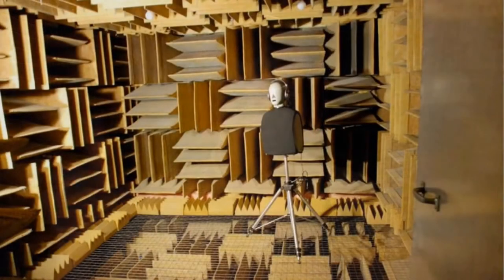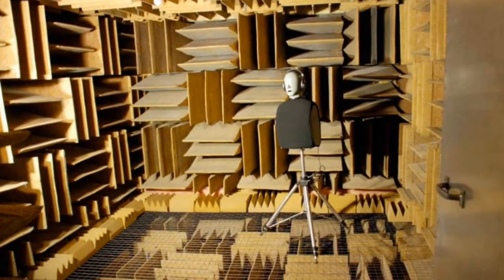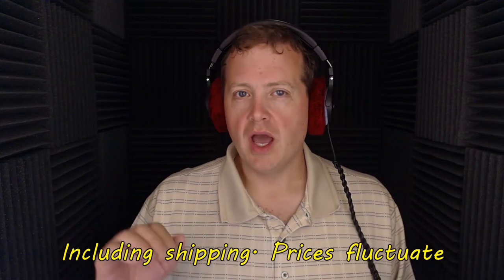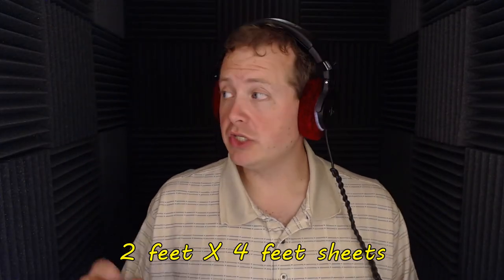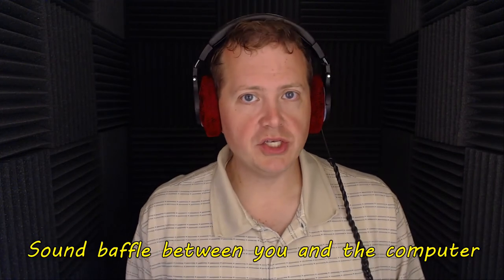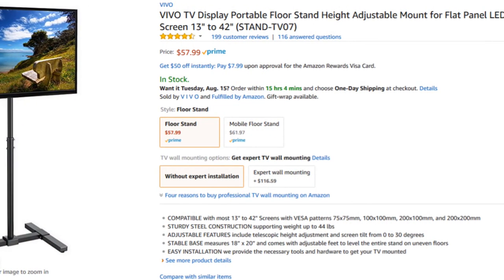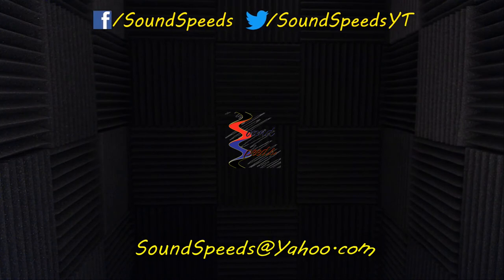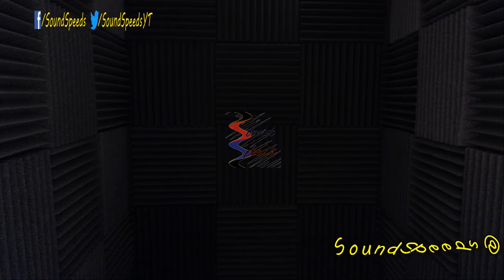Acoustic Treatment 101 - Sound Speeds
Most people use the term "Soundproofing" to describe any and all room treatment for sound purposes. In actuality, it's only half the story. Learn the full story in this overview of acoustic room treatment!

One of the web resources I've found for comparing sound treatment:
I HIGHLY recommend you checking out that page!

Thick Furniture Pads
Auralex Sonoflat Acoustic Foam Panels
Floor Standing TV Stands
ATS Acoustic Panels
Owens Corning 703 4 inch
Owens Corning 703 2 inch
Owens Corning 703 1 inch